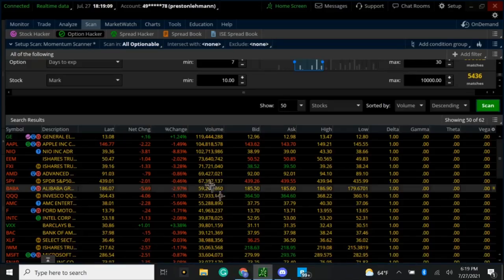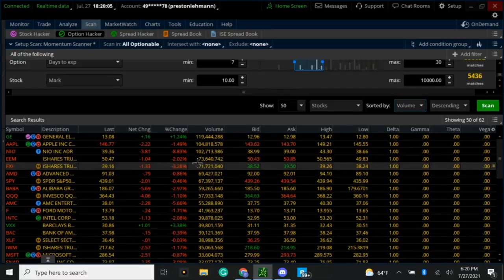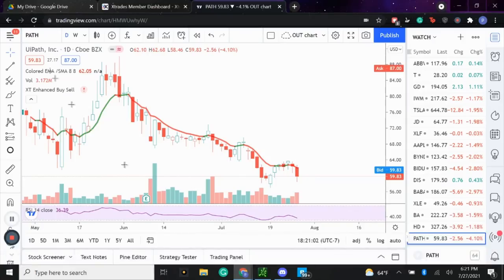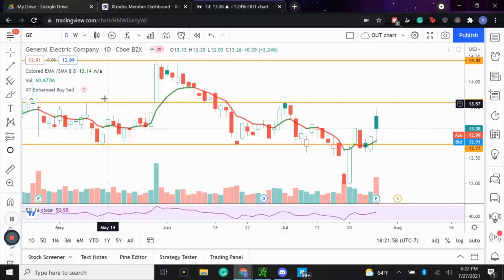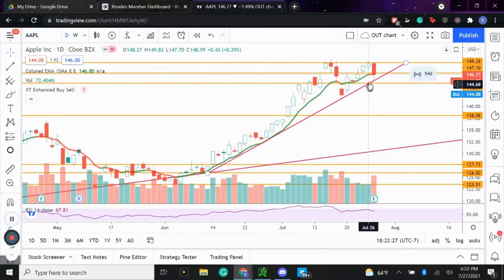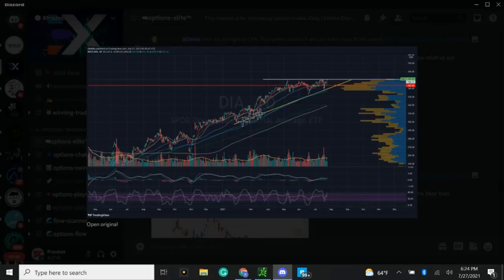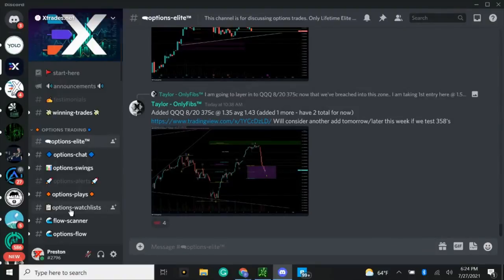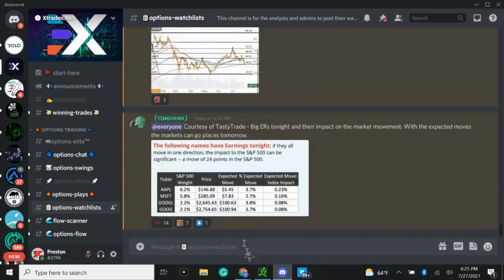Course 7. Making a watch list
Making a watchlist for yourself is vital when you begin options trading. Having tickers you can look at every night before the market opens or scan for every day during market hours gives you just the edge you need to catch those breakouts and make big wins off of those significant moves. Making a watchlist is the last video of the series, so get out there with the knowledge you've gained and make some gains!